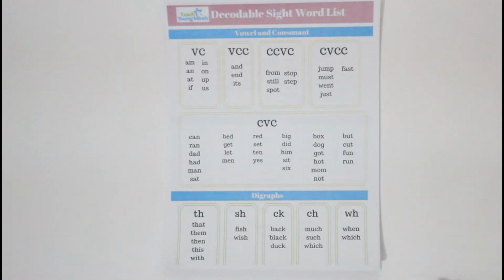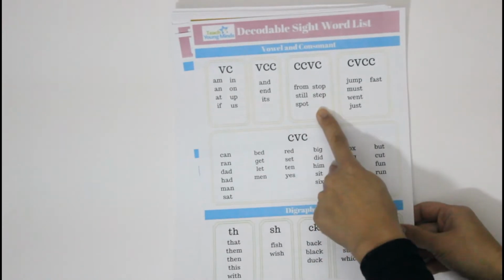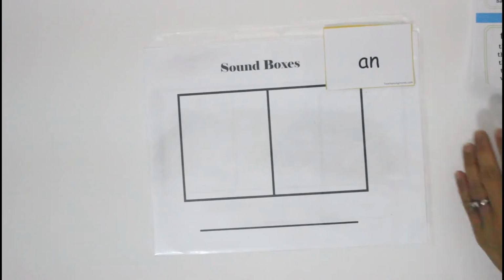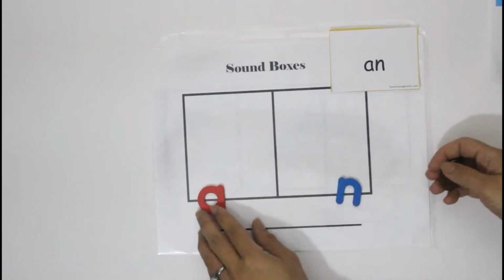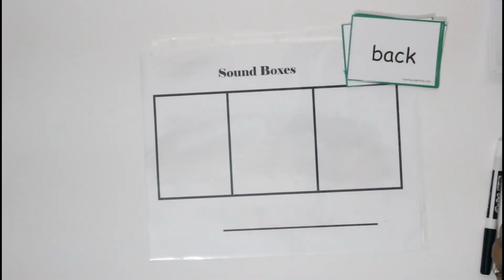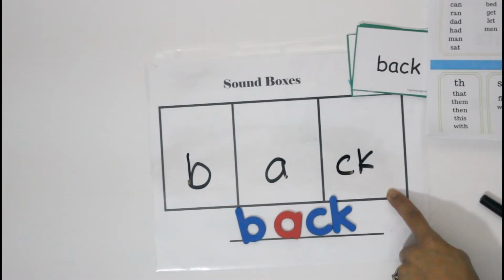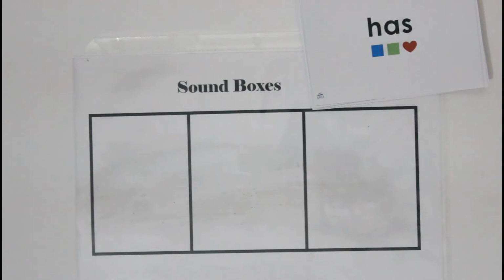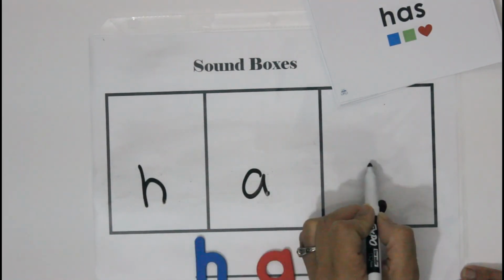Science of Reading: Sight Words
Science of Reading: Sight Words// When we think of teaching sight words, we always go straight to the strategy of having our learners memorize them. And while students can learn to read by sight, the Science of Reading suggests otherwise- instead, Science of reading encourages learners to build their phonetic and phonemic awareness skills and uses them to tackle these “tricky” words.
    Instead of memorizing, there is another way: teach sight words as phonetically as possible.
   Today I am going to cover how I teach sight words using phonics and phoneme mapping, along with what to do when learners come across those inevitable “irregular” words.
  This video on sight words can be for sight words in kindergarten, sight words for 1st grade and sight words for second grade. This video can also be related to frequency words or heart words. The sight words video talks about orthographic mapping or phoneme mapping and shows where you can get free flashcards.

Time Stamps:
0:00 -  Science of Reading: Sight Words intro
0:55 - Science of Reading: Sight Words Phonetic List
2:20- Science of Reading: Sight Words Activity #1 phoneme mapping
4:13- Science of Reading: Sight Words Activity  #2 example 2
5:35- Science of Reading: Sight Words Heart Words
8:08- Science of Reading: Sight Words Heart Words with Sound Boxes

Have fun learning!
Teach Young Minds offers K-2 tutoring services and teaching resources for the early learner.